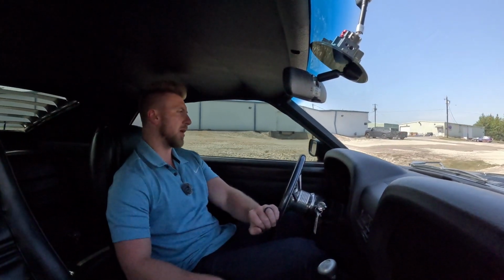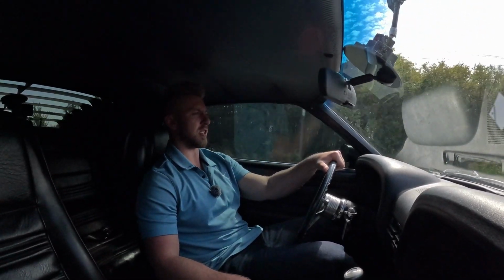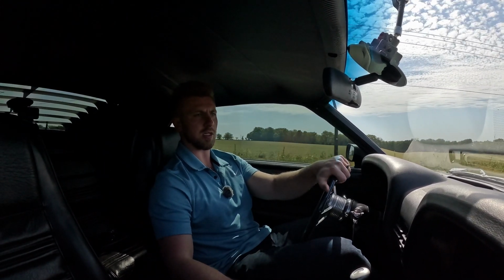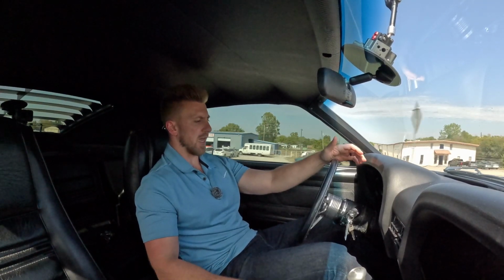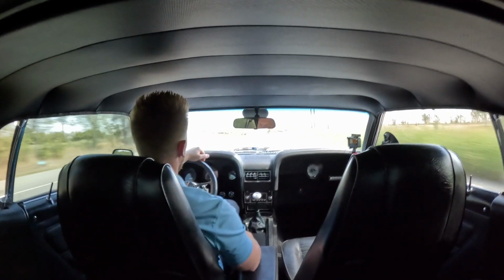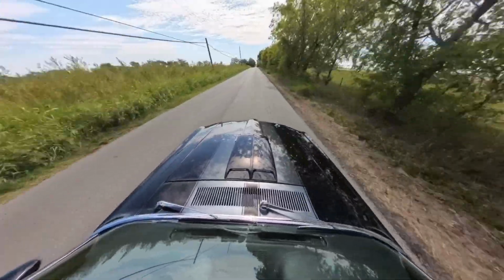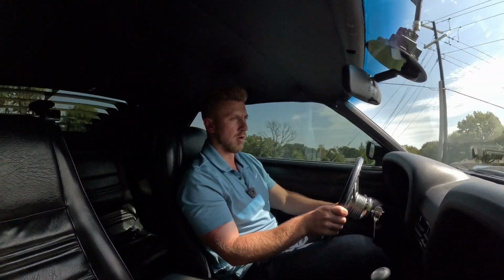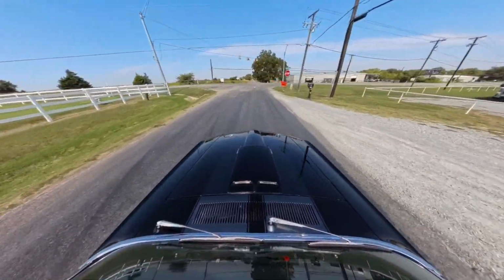1970 Ford Mustang Fastback Test Drive Review | PC Classic Cars